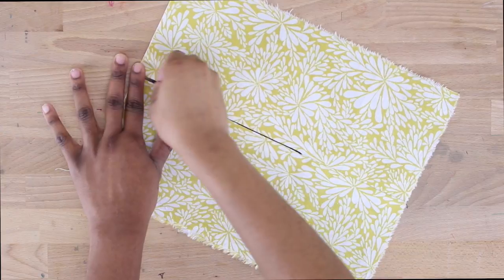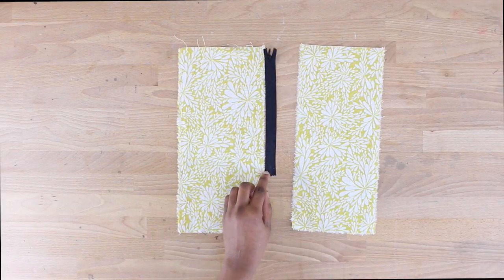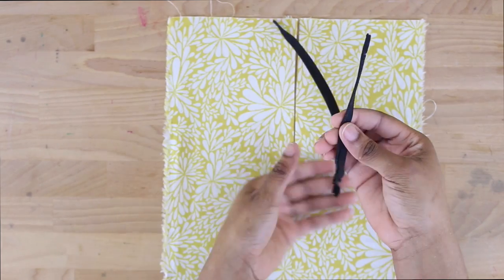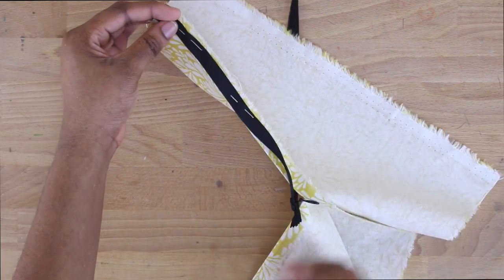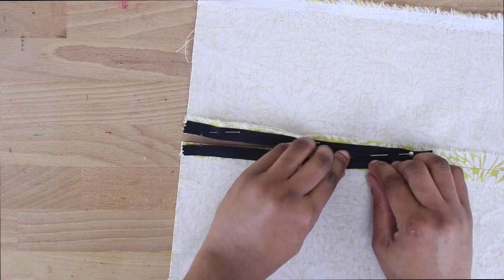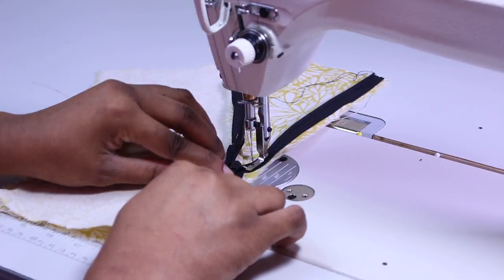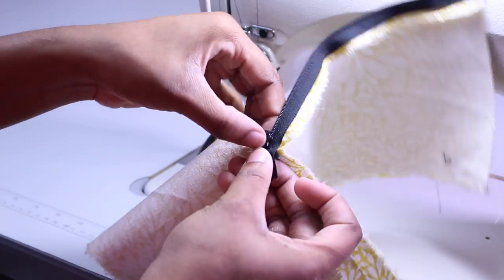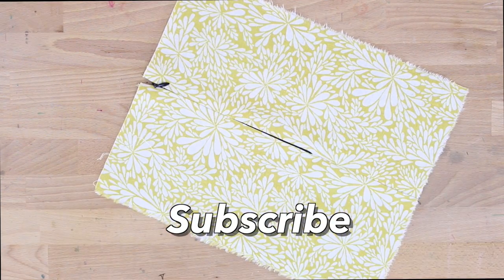How To Put In An Invisible Zipper|| Easy tutorial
This video shows you how to successfully put in an invisible zipper to get that clean "invisible" look on your garments

Items used in this tutorial:
-Scrap Fabric
-12" zipper
-Polyester thread
-Pins
-Tailor's Chalk
-Tape Measure
-Industrial Iron
-Juki Industrial Sewing Machine